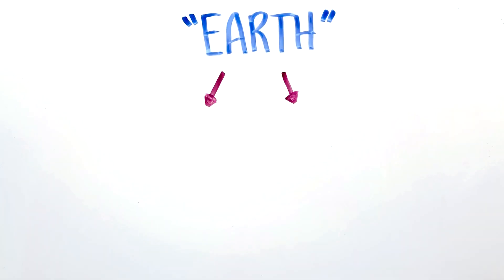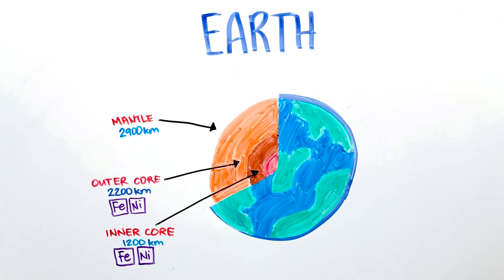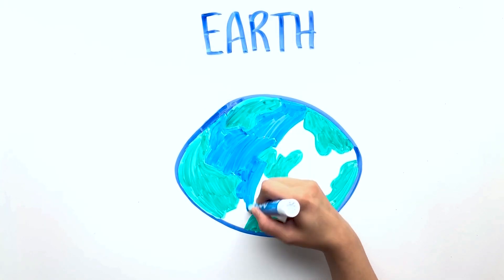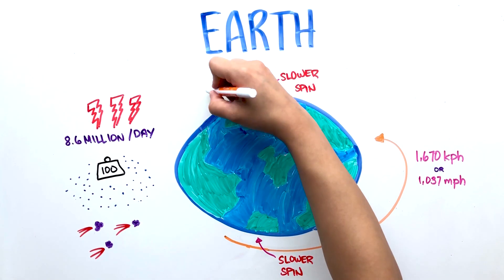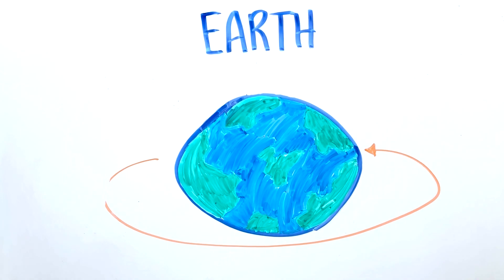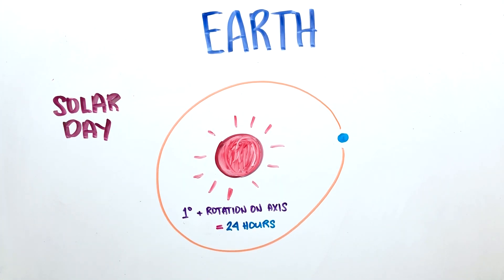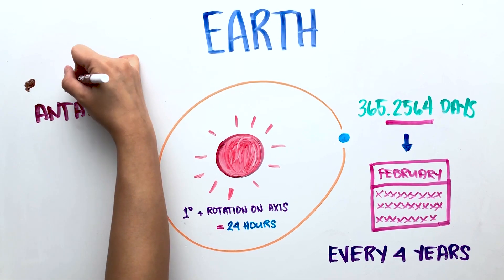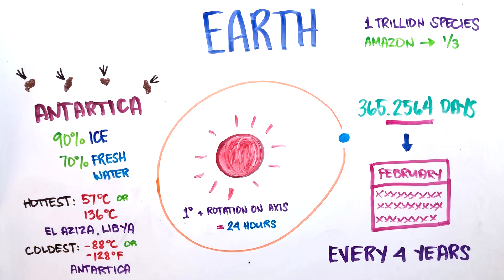How fast does the Earth spin?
Did you know that the Earth rotates faster at the equator than at its poles?